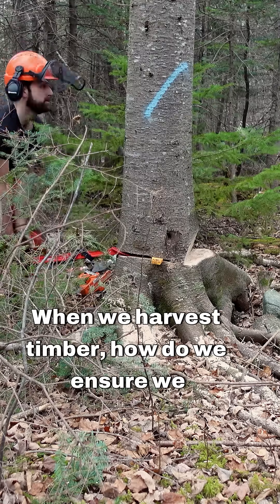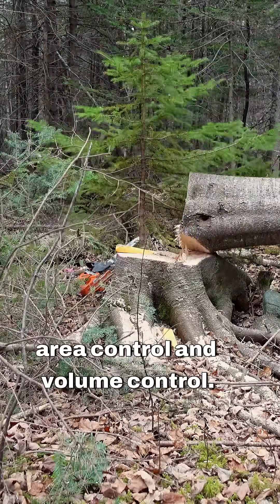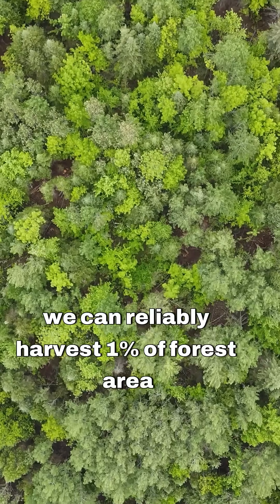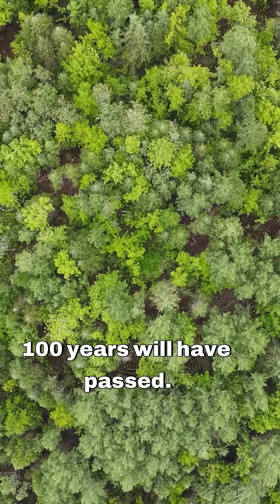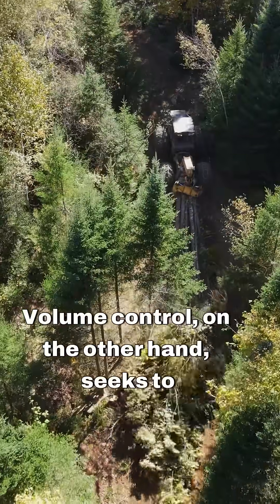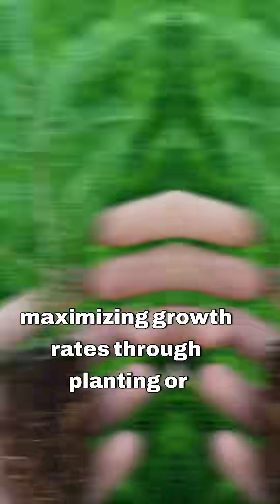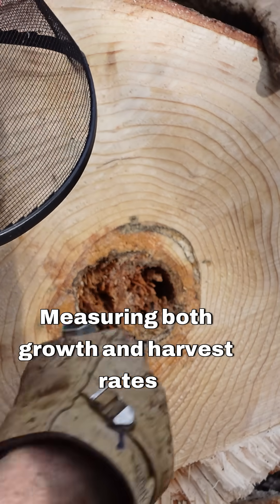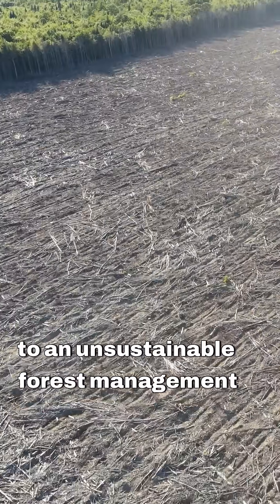How Do We Make Sure Timber Is Harvested Sustainably?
Area control and volume control are the two primary methods we use to ensure